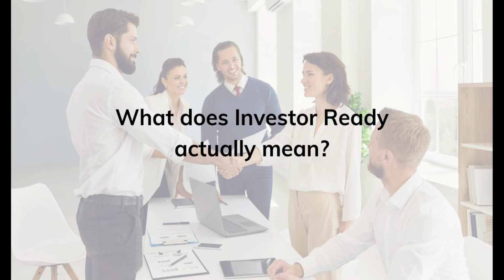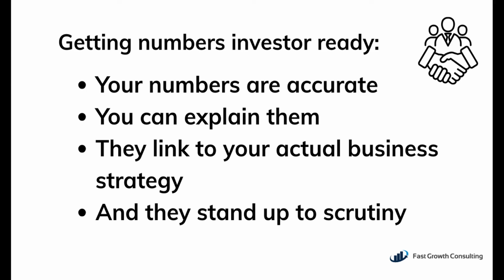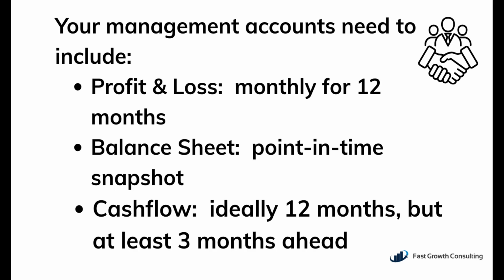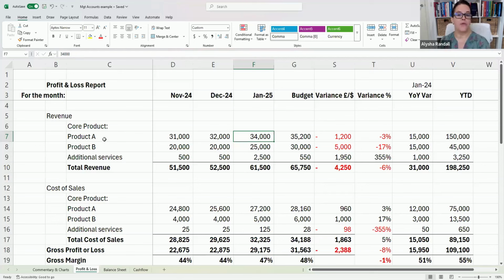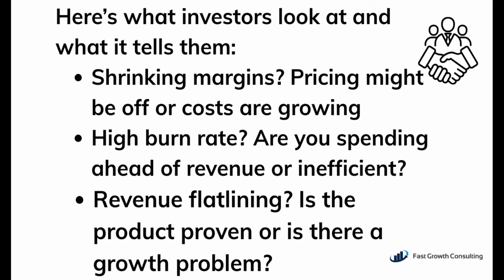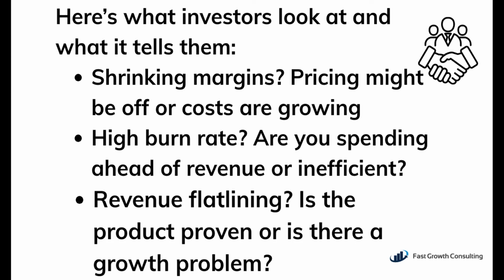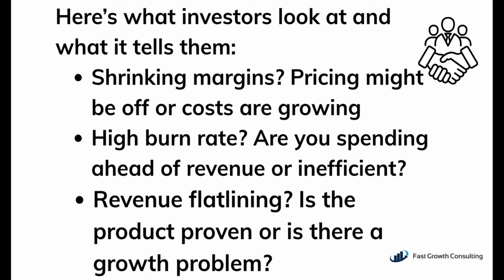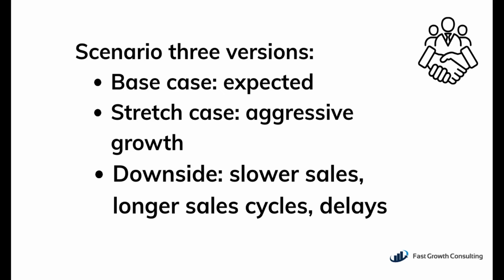How to Be Investor Ready: Make Your Financials Perfect to Raise Startup Funding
Learn how to become investor-ready and prepare perfect financials to raise startup funding fast. Impress investors with clean books and financial clarity.

In this video, Alysha Randall, a Fractional CFO for startups and scale-ups, breaks down how to get your numbers right, build financial credibility, and raise money with confidence.

📌 What you’ll learn in this video:
• What “Investor Ready” really means
• How to prepare clean, accurate financial statements
• Building a reporting pack investors trust
• Aligning your forecasts with growth plans
• Managing burn rate & improving margins
• Essential tips to prepare before fundraising

🧠 I'm Alysha Randall — Author of *Financial Leadership Fundamentals* & mentor at Financial Leadership Foundations. I help founders master startup finance & fundraising strategy.

⏰ Chapters:
00:00 Introduction
01:30 What Does Investor Ready Mean?
03:15 Getting Your Numbers Right
05:45 Building a Reporting Pack
08:30 Understanding Financial Trends
12:00 Aligning Forecasts with Growth Plans
15:00 Managing Burn Rate and Margins
18:00 Preparing for Fundraising

/ BOOST YOUR CAREER TRADGECTORY & EARN MORE
DM me “Strategy” for info